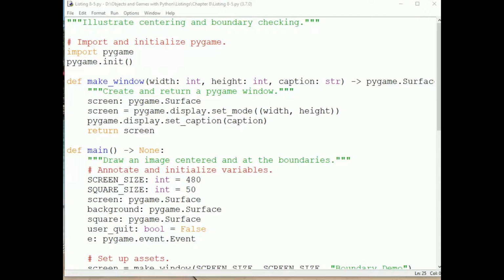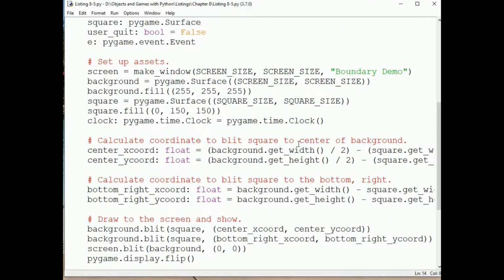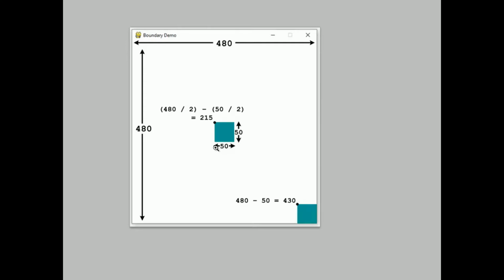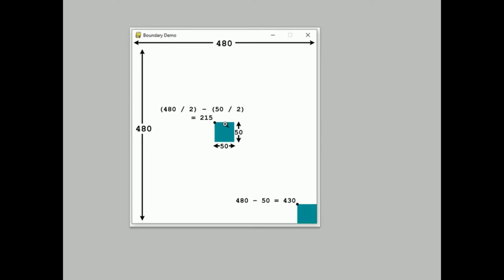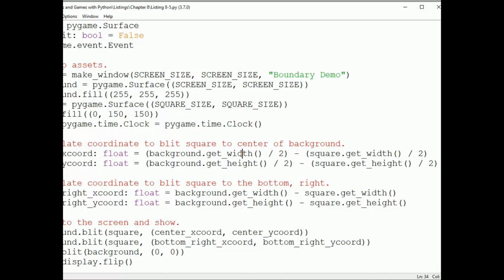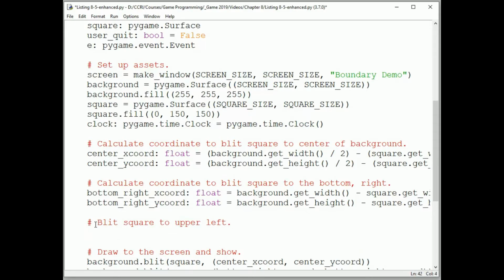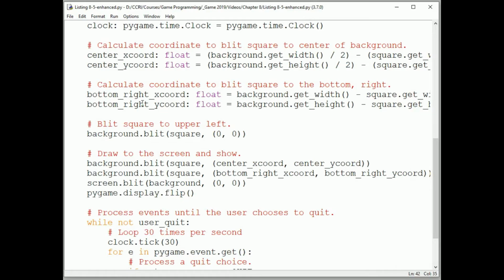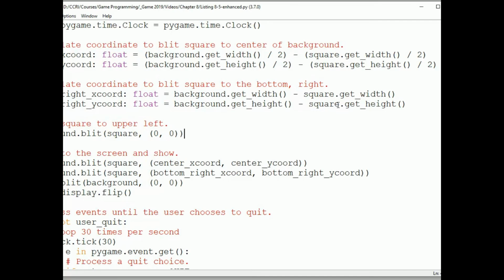Put sprites where you want! Coordinates with pygame; Objects & Games w/ Python Ch 8 Vid 5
If you want to learn python programming with the fun twist of learning pygame at the same time, you're in the right place!  This is the fifth video with a focus on game programming with pygame.  This video is an overview of how to calculate coordinates for sprites and images so they're positioned correctly. Let's have some fun learning game programming with Python and pygame!

or in ebook form:

00:00 Overview
00:17 The get_width and get_height Surface methods
01:25 Coordinate drawing
02:25 Computing blitting coordinates
04:14 Boundary checking
06:30 Summary